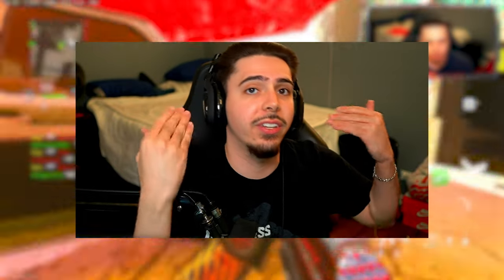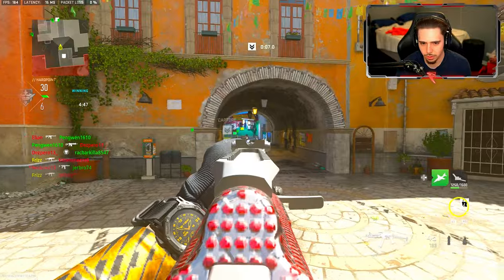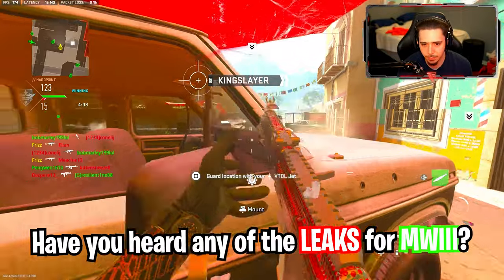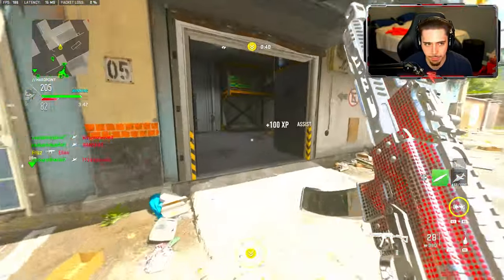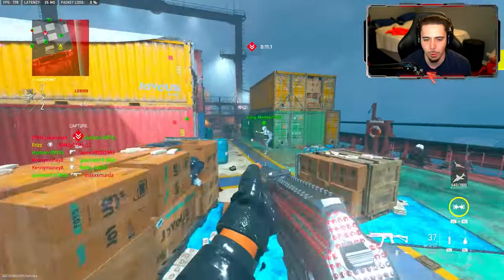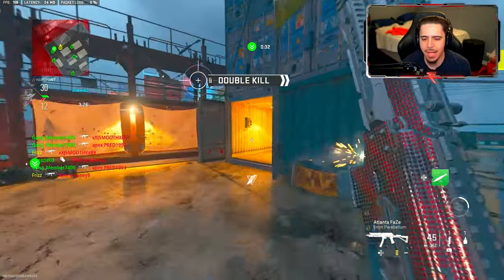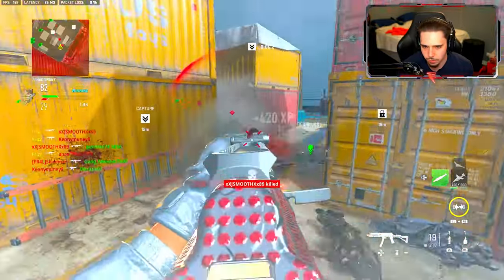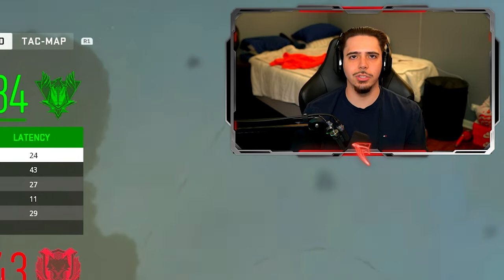the ULTIMATE VAZNEV 9K CLASS is GODLY in MW2! (Modern Warfare 2)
vaznev 9k mw2 / mw2 vaznev 9k class

the ULTIMATE VAZNEV 9K CLASS is GODLY in MW2! (Best VAZNEV 9K Class Setup) - Modern Warfare 2